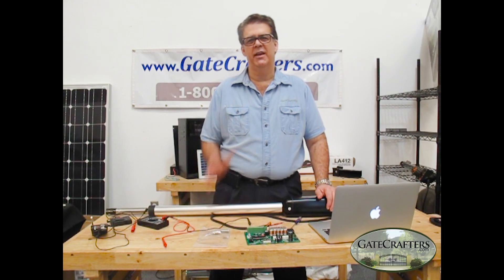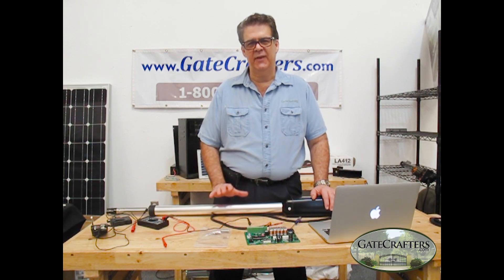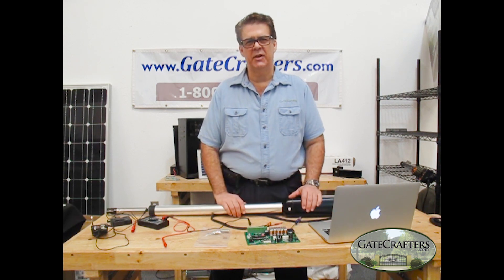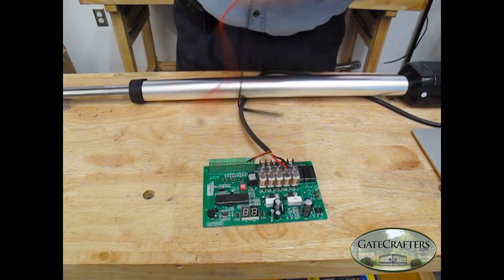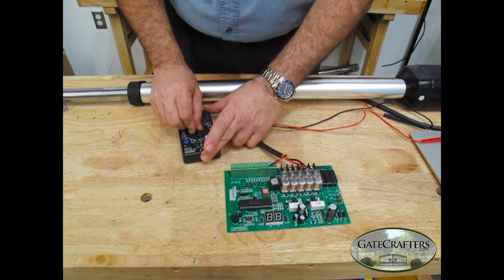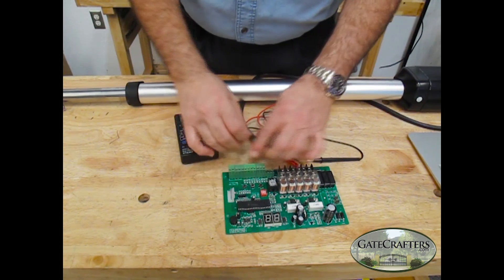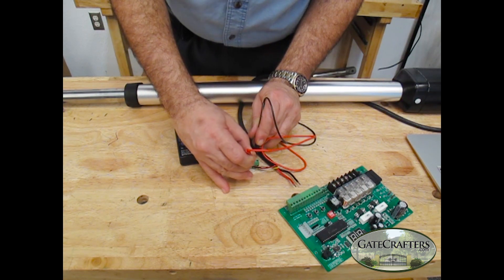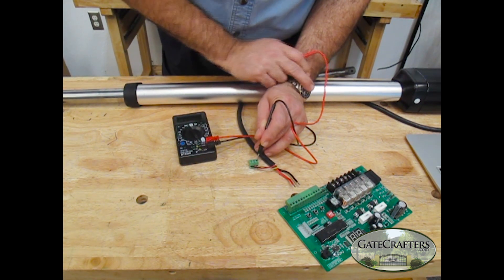How To Test Limit Switches on Estate Swing ES300/500/1000 & 1600 Linear Gate Openers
This video shows you how to test your gate openers' limit switches  for continuity, using your control board and a volt meter. This test is good for the Estate Swing models: E-S 300, E-S 500, E-S 1000, E-S 1600.